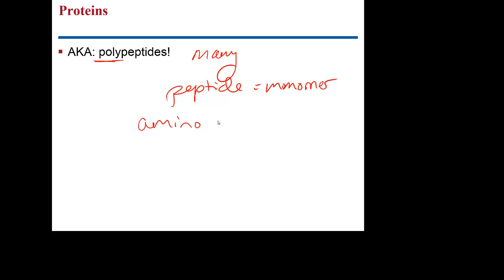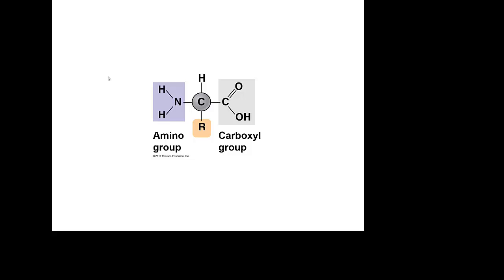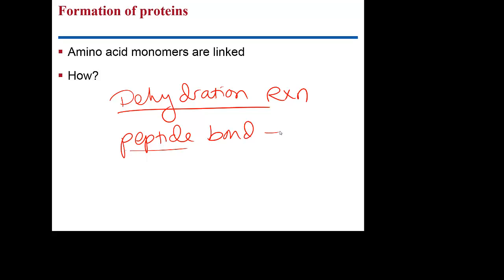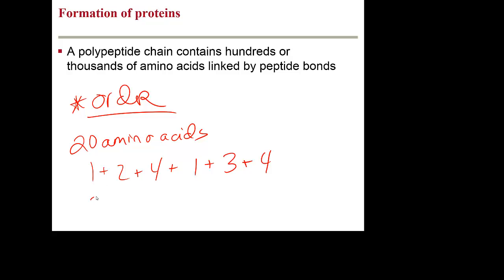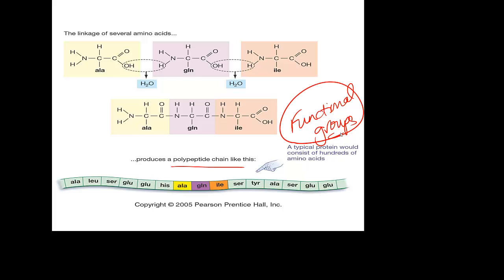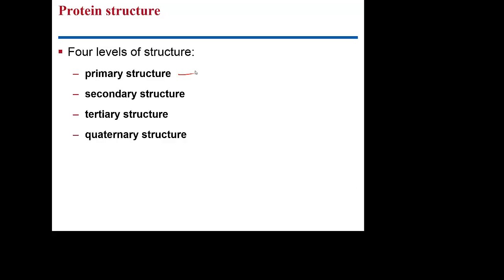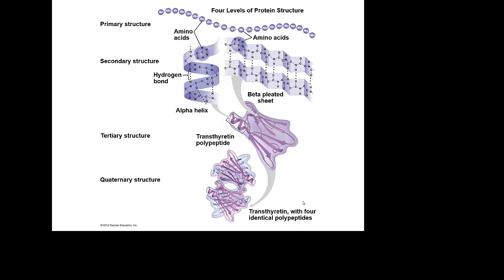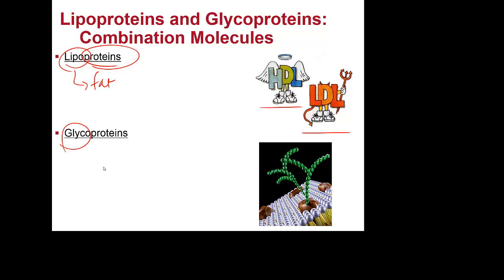Macromolecules_Proteins (cc only)